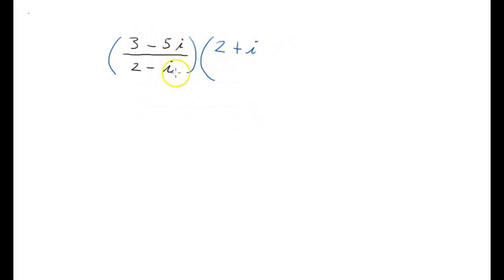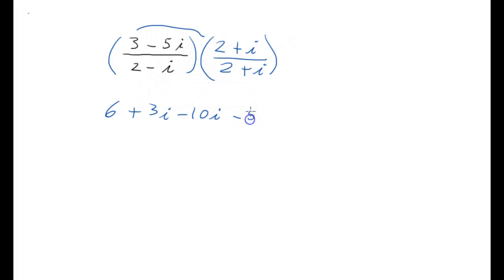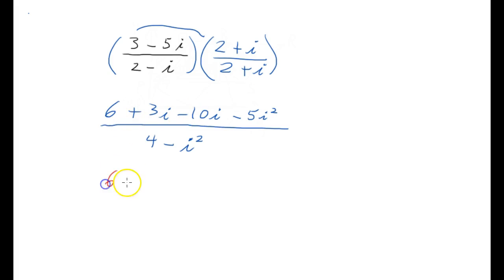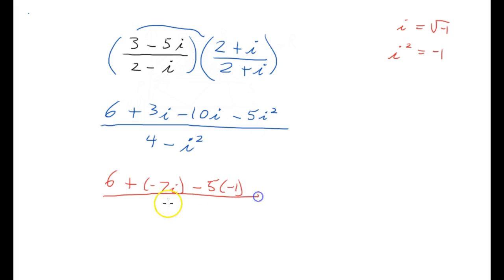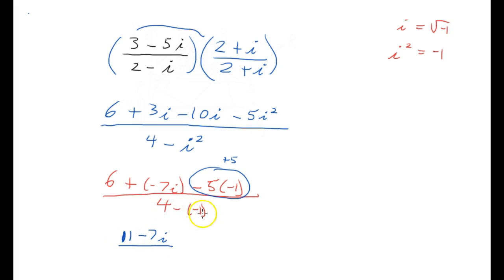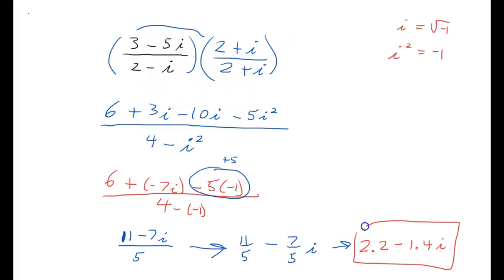Divide Complex Numbers